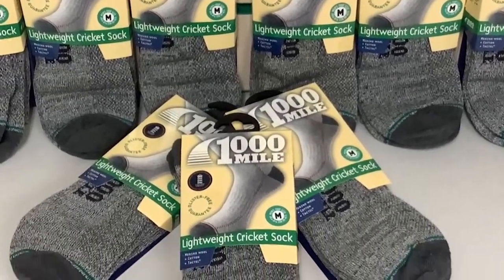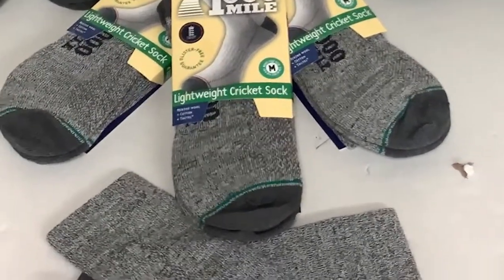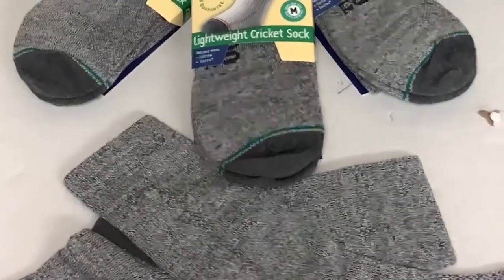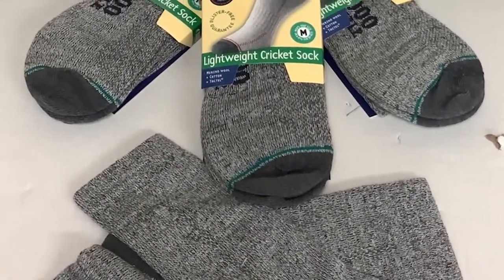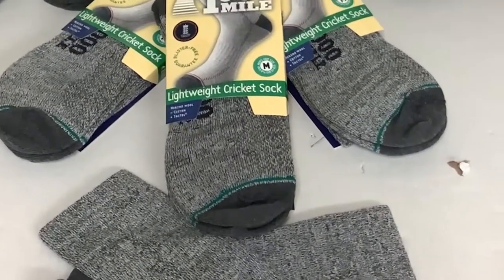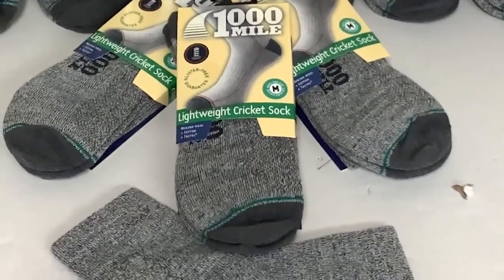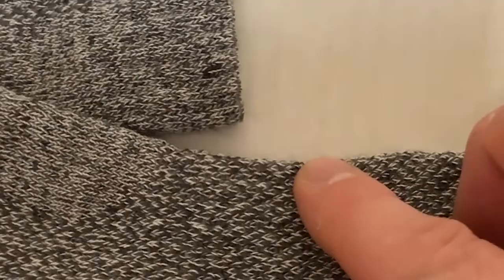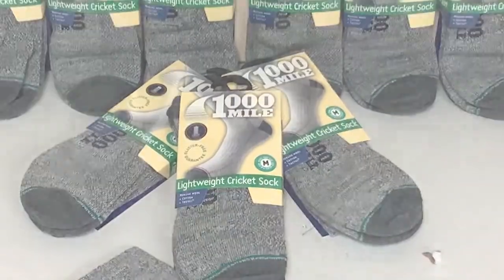1000 Mile Lightweight Cricket Socks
If you spend all day on your feet then make sure you have one of the best socks on market. The 1000 Mile cricket sock.